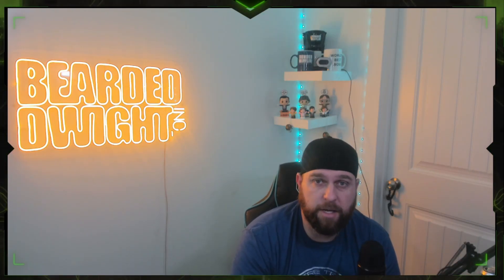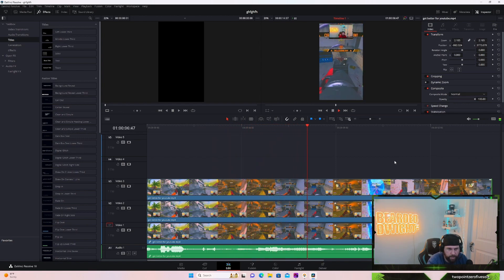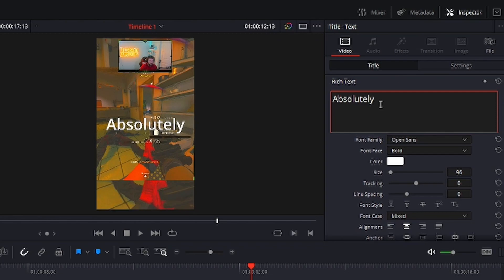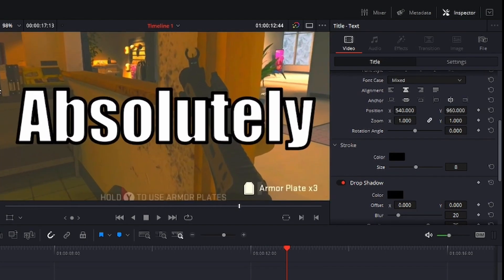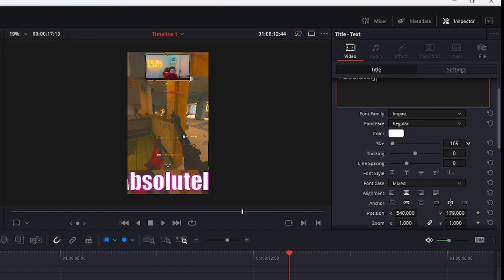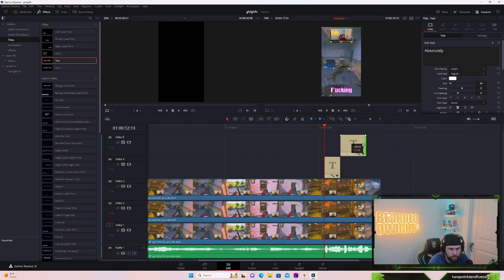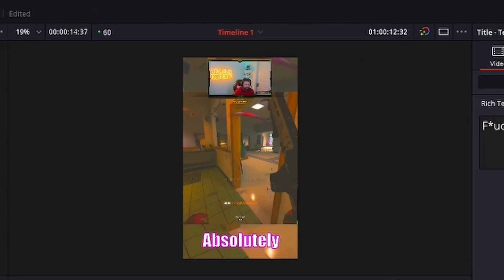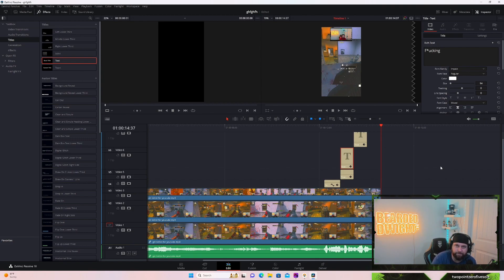Add subtitles or text to your TikTok or YouTube shorts using DaVinci Resolve in less than 5 minutes!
Super easy to use DaVinci Resolve to make your content for YouTube, TikTok Facebook etc. This tutorial is short and to the point. Let me know what other tutorials you want to see!

If you want to learn how to put videos in TikTok format, here is a tutorial!